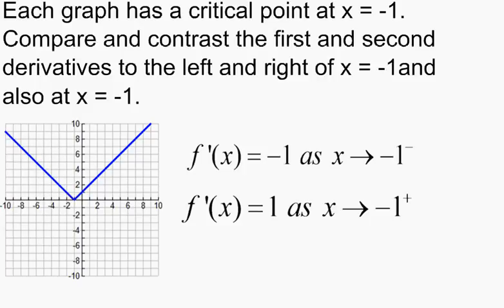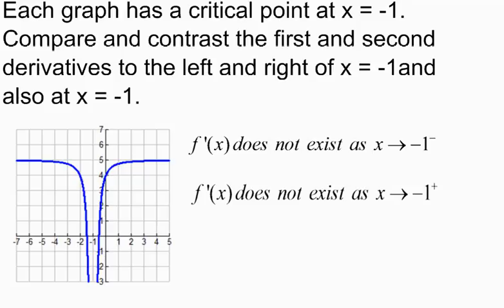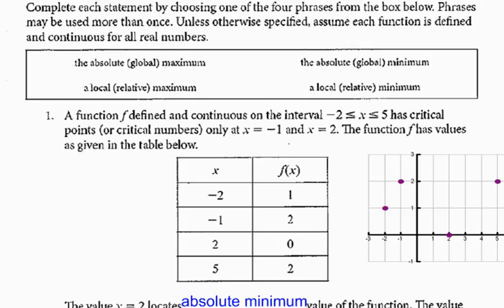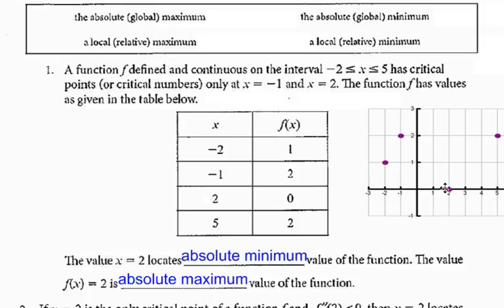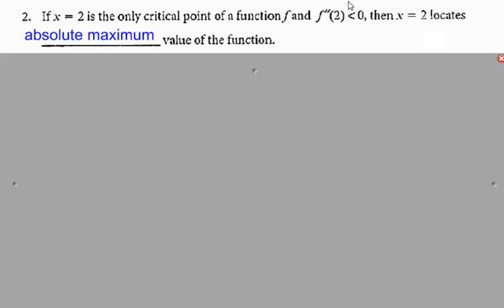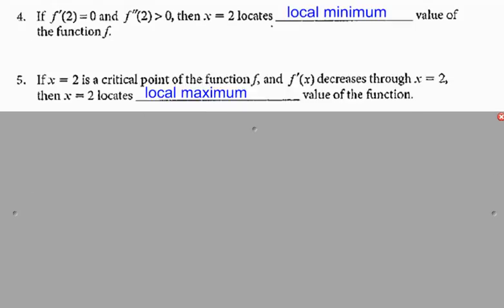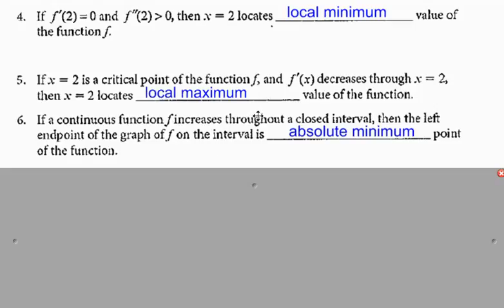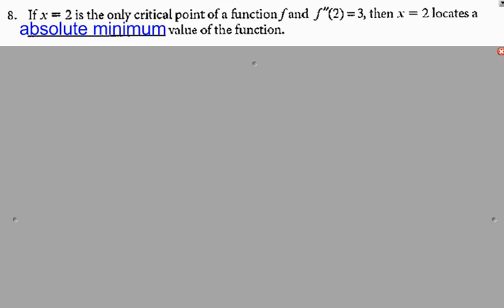Day 4 Using Derivatives to Describe Graphs